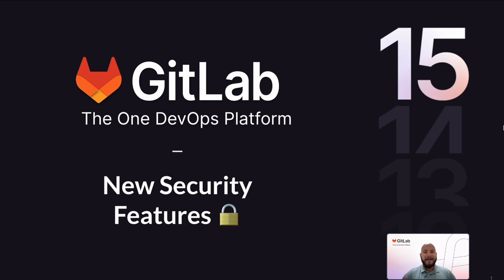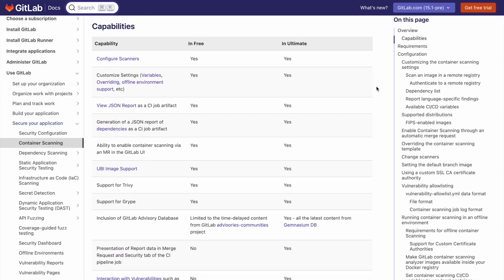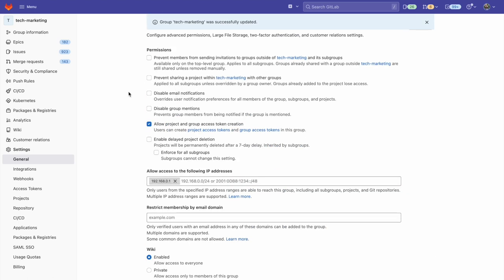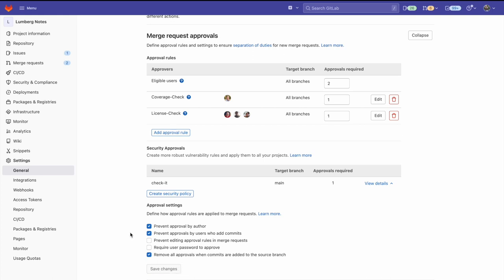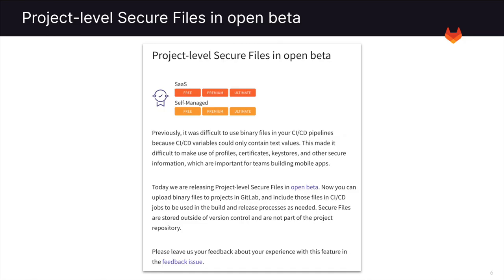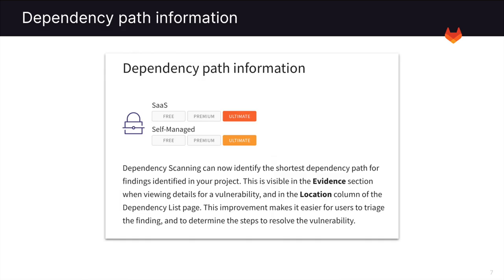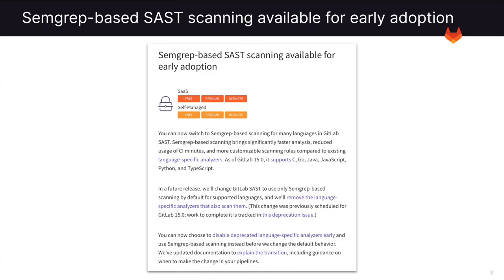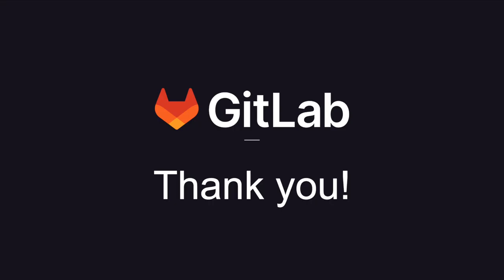GitLab 15.0 Release: New Security Features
On Thursday, June 23 from 8-9 am Pacific (3-4 pm UTC), GitLab co-founder and CEO, Sid Sijbrandij, and VP of Product, David DeSanto, will unveil the latest iteration of The One DevOps Platform.

Join the celebration to:

* Hear from best-selling author and DORA co-founder Gene Kim about the future of DevOps
* See how GitLab will evolve The One DevOps Platform to meet that future and support your career aspirations
* Discover how GitLab 15 can help your team deliver secure software, while maintaining compliance and automating manual processes

Before the main event, join us at 7:30 am Pacific (2:30 pm UTC) for the pre-event party with a special live DJ set from DJ Graffiti.

This video will go over some of the new Security Features released in GitLab 15.0. These features include:

00:00 - Introduction
00:14 - Container Scanning available in all tiers
01:14 - Audit changes to group IP allowlist
02:20 - New audit events for merge settings
03:38 - Scan result policies listed under MR approval settings
04:17 - Project-level Secure Files in open beta
05:18 - Dependency path information
06:21 - Semgrep-based SAST scanning available for early adoption
06:55 - Secure and Protect analyzer major version update
07:14 - Static Analysis analyzer updates